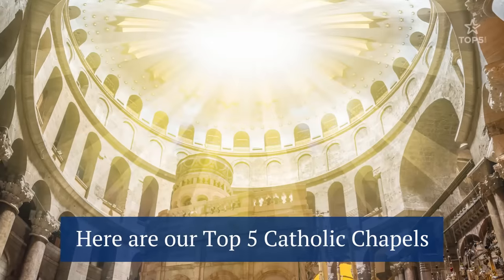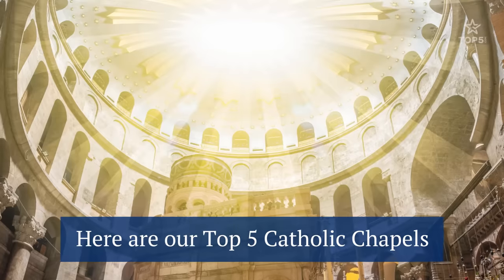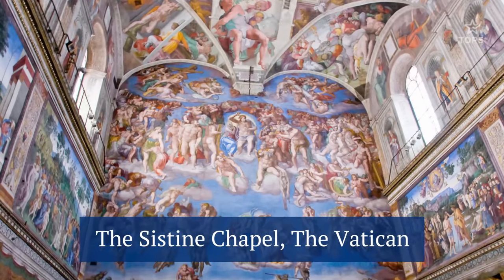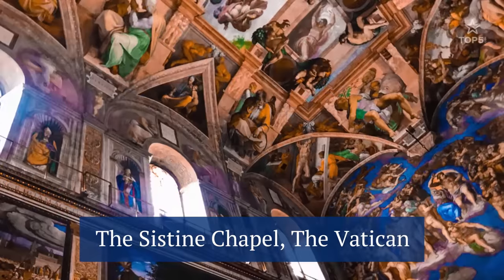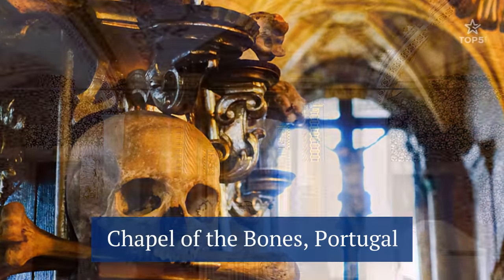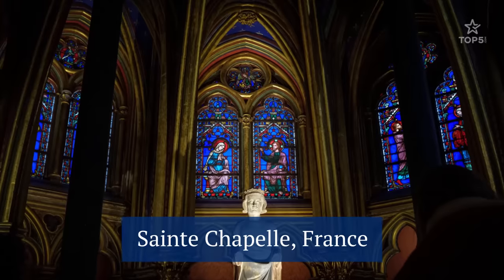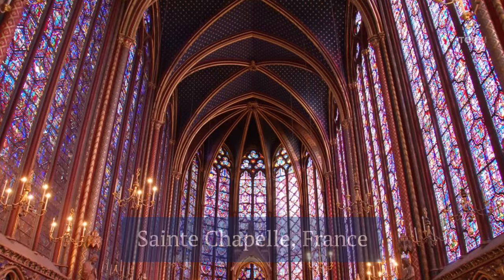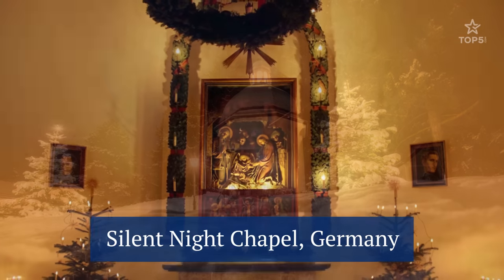How to Tell the Difference Between a Church, a Cathedral, and a Basilica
Chapel, Cathedral, Basilica and a Shrine Mean Different Things.
This video will explain the difference between them all.

✦Connect with Top5✦

✦What is Top5?✦

From the popular to the unknown, Top5.com is your one-stop destination to satisfy all of your curiosities involving the world around and within you.